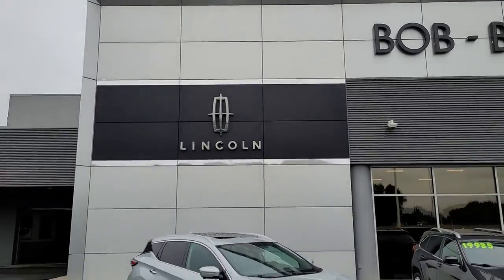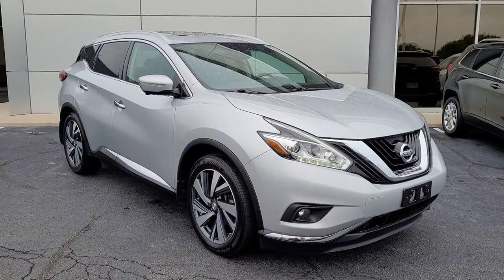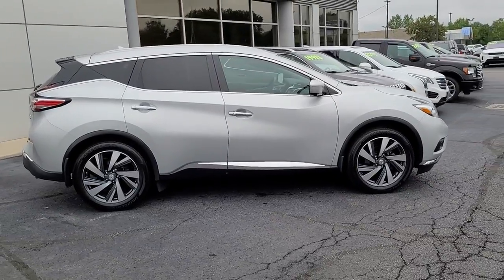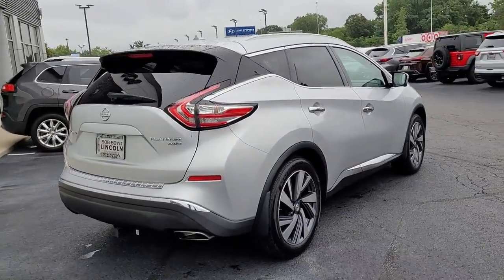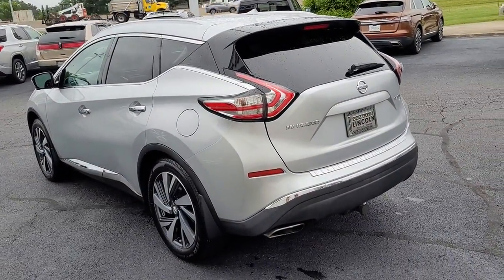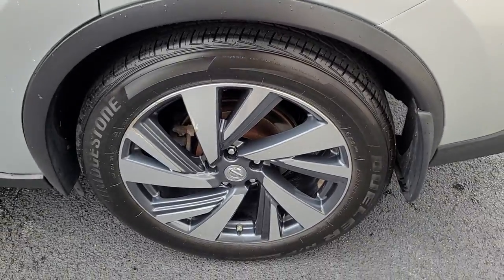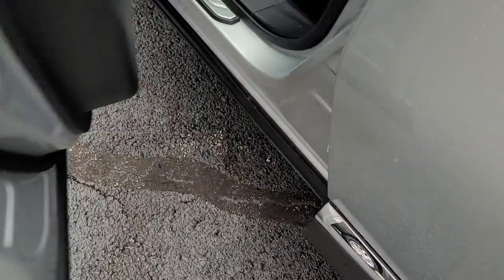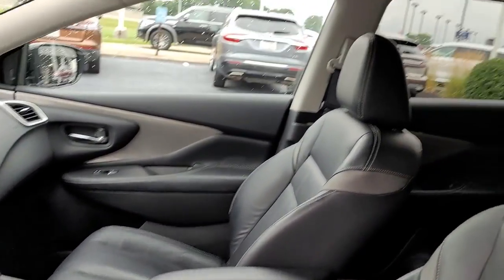2015 Nissan Murano Lancaster, Delaware, Columbus, Powell, Dublin, OH P12459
Brilliant Silver Metallic Used 2015 Nissan Murano available in Lancaster, Ohio at Bob Boyd Lincoln of Columbus. Servicing the Delaware, Columbus, Powell, Dublin, OH area.

2445 Billingsley Rd.